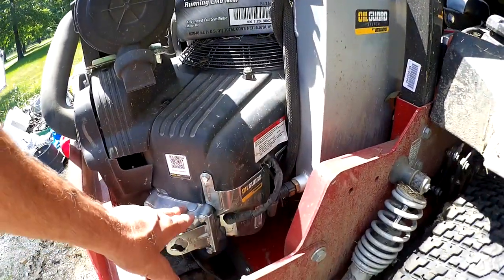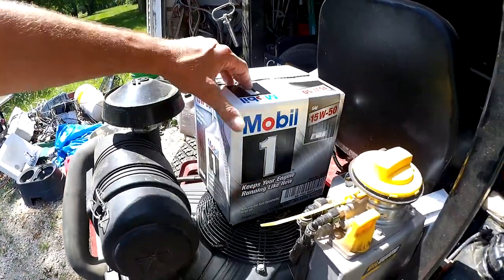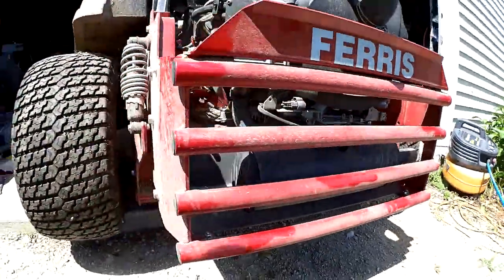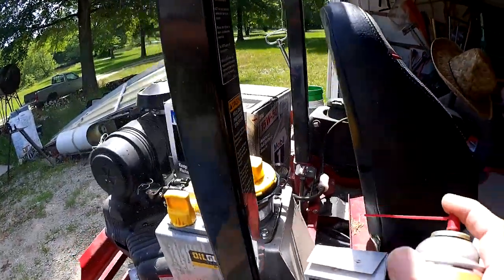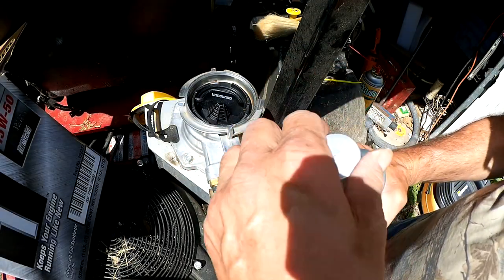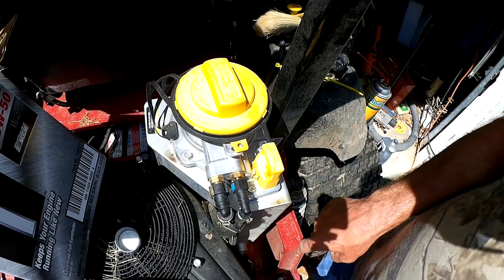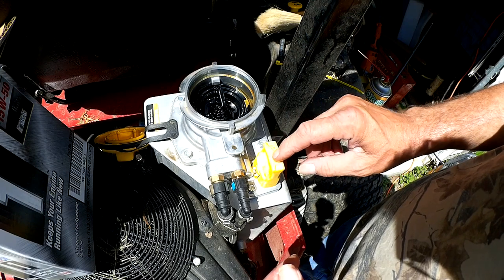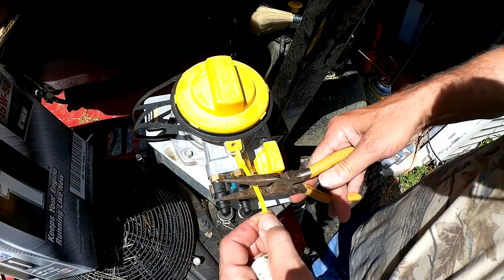How to change the oil and filter on an Ferris Oil Guard System from Vanguard Briggs and Stratton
In depth oil change on an Oil Guard system on a Ferris Mower.